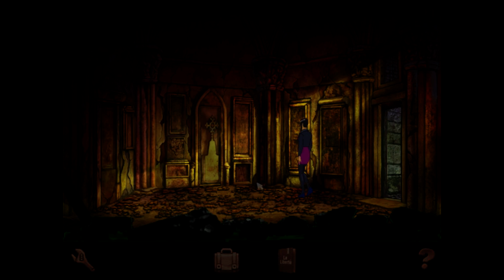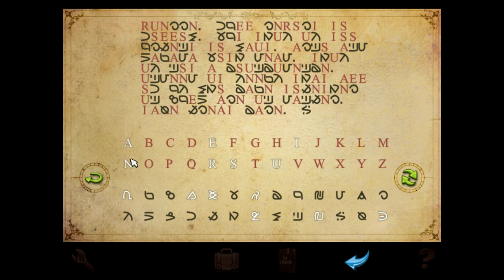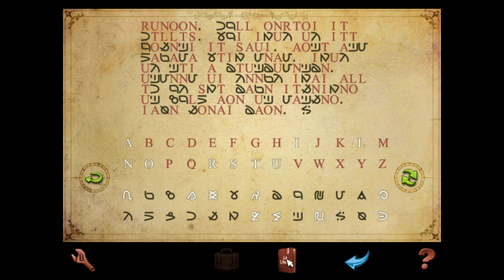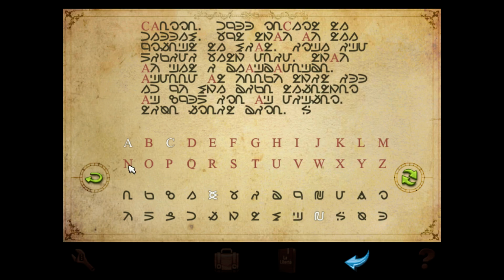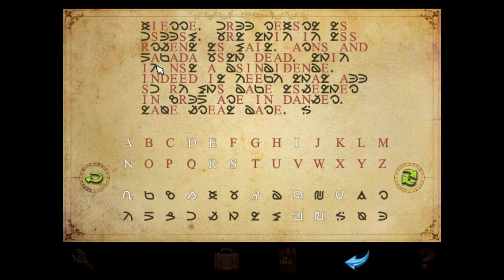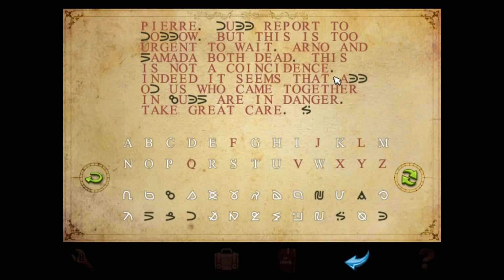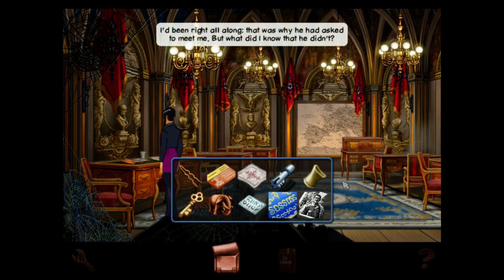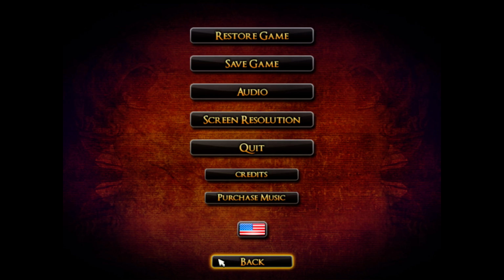⚔Broken Sword: Director's Cut #4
🎲 Paris in the Fall... a brutal murder at the Palais Royale. When Nico Collard is invited to interview statesman Pierre Carchon, she finds herself inextricably drawn into a terrifying conspiracy.

One of the all-time classic adventures, multi BAFTA-nominated "Broken Sword: Director's Cut" pitches sassy journalist Nico Collard, and intrepid American George Stobbart into a mysterious journey of intrigue and jeopardy. Guide George and Nico on their globe-spanning adventure, exploring exotic locations, solving ancient mysteries, and thwarting a dark conspiracy to reveal the secret truths of the Knights Templar.

"Broken Sword: The Director’s Cut" introduces an intricate new narrative thread, alongside the classic story that has charmed millions of players. It’s time to experience George and Nico’s worldwide adventure in a whole new way, with brand new puzzles, hilarious new jokes, and the distinctive, rich story that made the series so deservedly renowned. This is adventure gaming at its very best.

Key Features:
Multi award-winning adventure
Classic point-and-click gameplay
Solve conspiracies, evil mysteries and survive chilling threats
A rich cast of colourful characters - all fully voiced
Stunning music from world-acclaimed composer, Barrington Pheloung

Director's Cut Features:
Whole new story arc added, with 2 hours of additional gameplay
Addition of contemporary first person perspective minigames
New facial expressions drawn by Dave Gibbons, co-creator of Watchmen
Help system incorporated – ensure that player won’t get frustrated
Enhanced audio – both music and voices